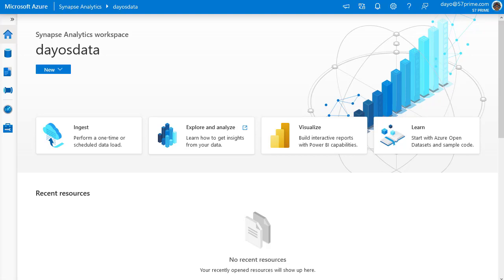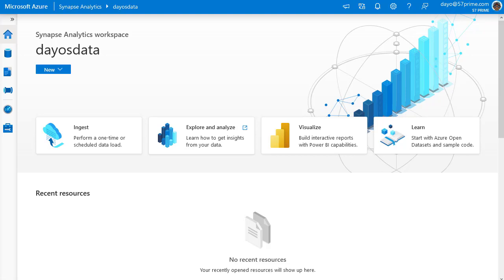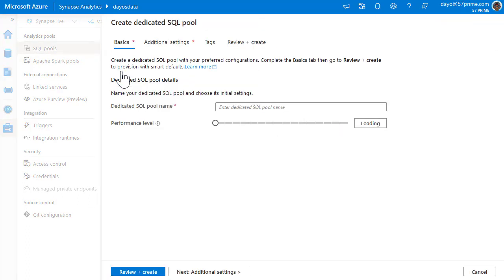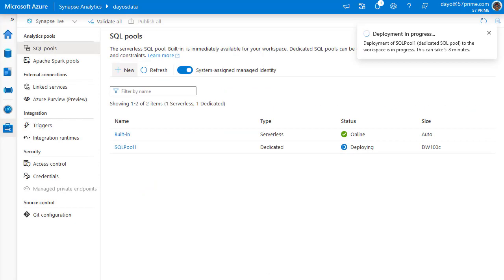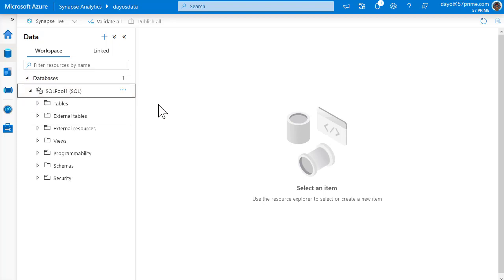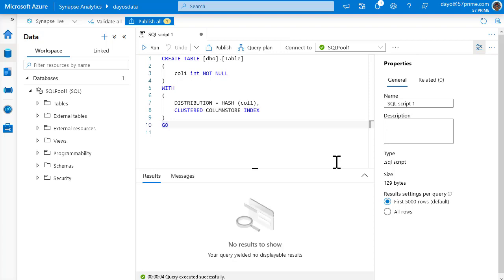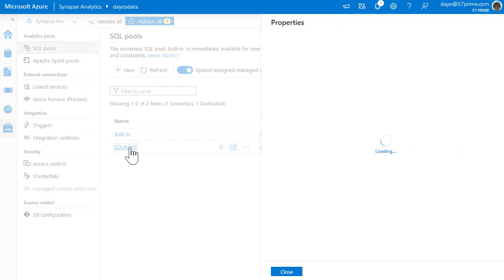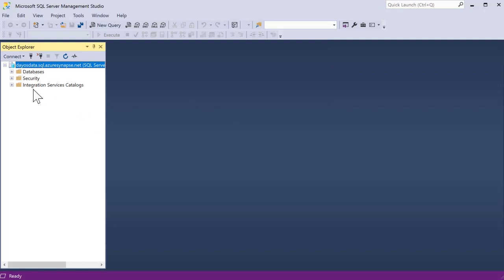What are Dedicated SQL Pools in Azure Synapse Analytics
Medium Blog Post  -
67ff2548966c

0:00 Description of Environment
1:11 Create Dedicated SQL Pool
2:23 Create Table
3:00 Connect to SQL Server Management Studio